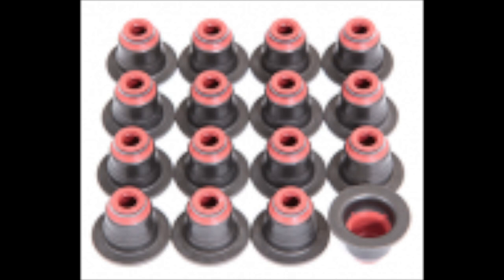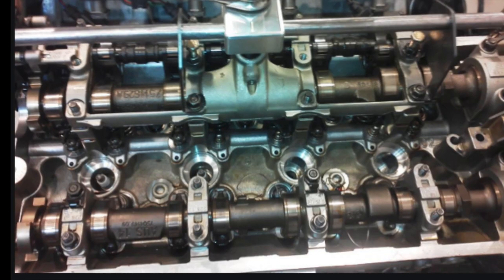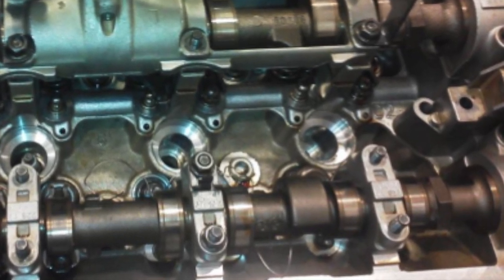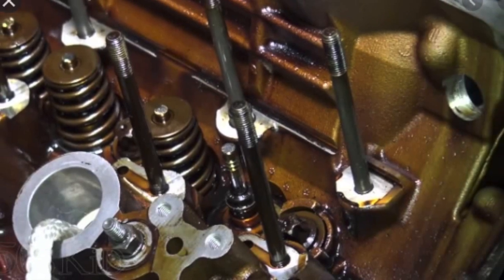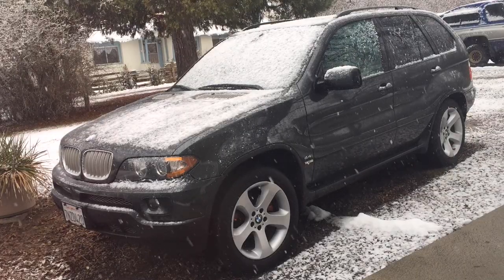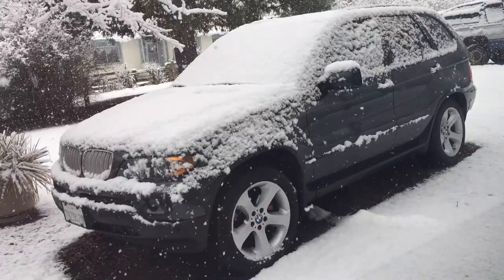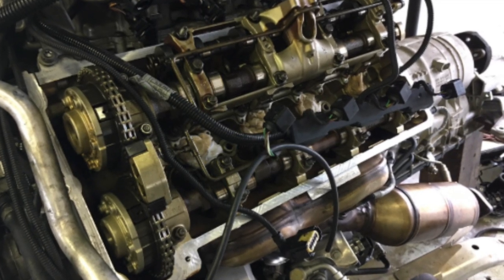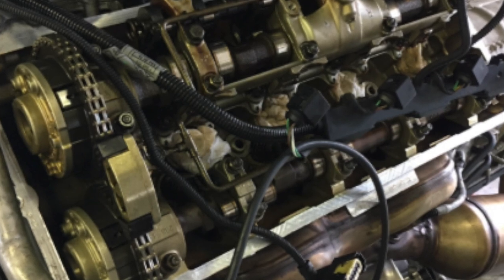BMW Valve Stem seals. What does it look like when they fail? Smoke from exhaust tail pipe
Black Restorer
HU816 Oil Filter w Custom cap Tool
Genuine BMW Filter
Genuine BMW Oil
Mann Filter & BMW Oil Kit
Magnatec Stop start Oil
Oil Filter Cap Wrench Tool
Oil Filter Cap Wrench Tool Set(Many makes and models inc BMW)
Hella 100w H7 Globes
Phillips crystal Vision H7 Globes
Cheaper globes H7 100w (Check what is legal in your country)
**Buy a new badge here**
Cheap version
Genuine BMW
Genuine BMW UK
Cheap version UK

The BMW Store Genuine items **Great gift ideas**